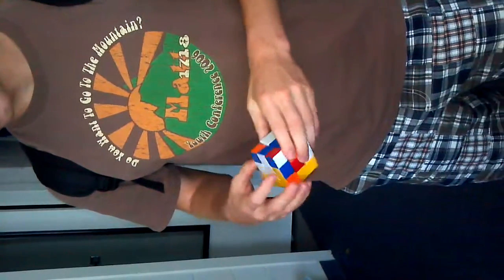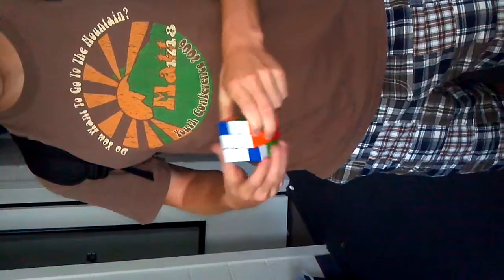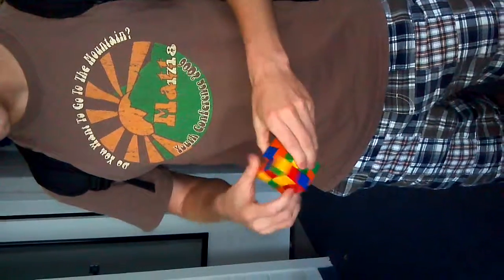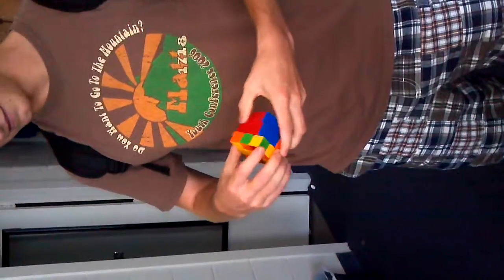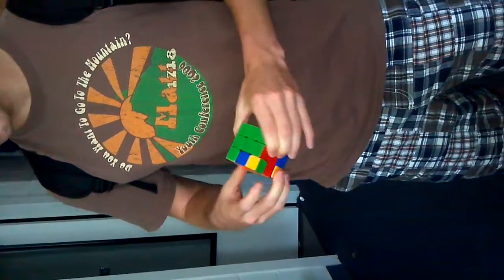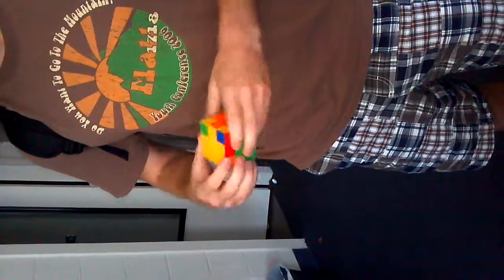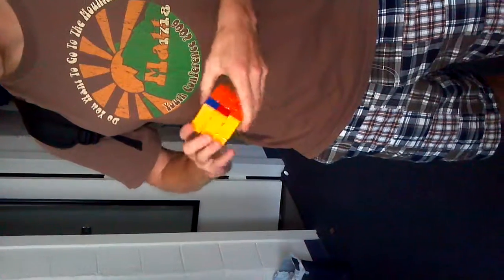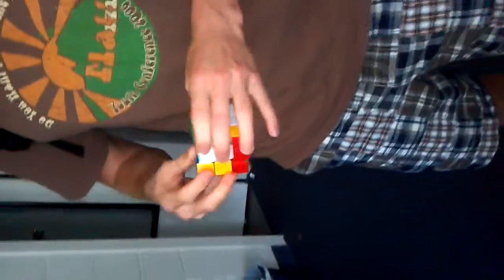Rubix cube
Guy on Georgetown's track team solves rubix cube in a minute